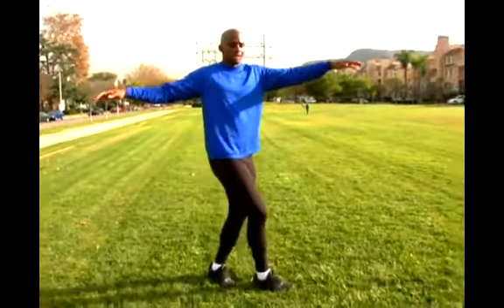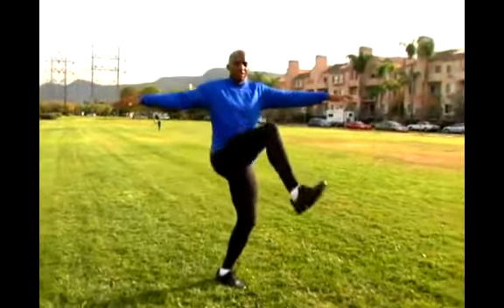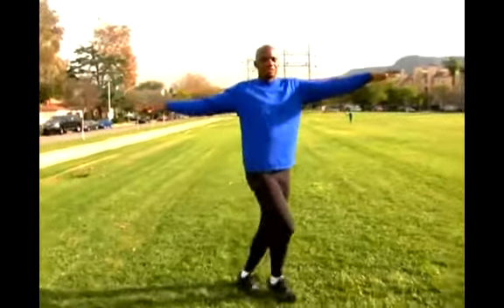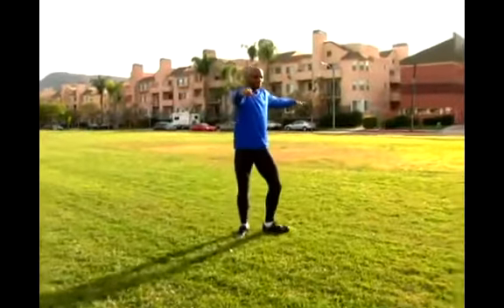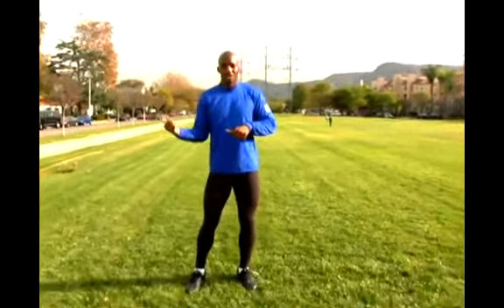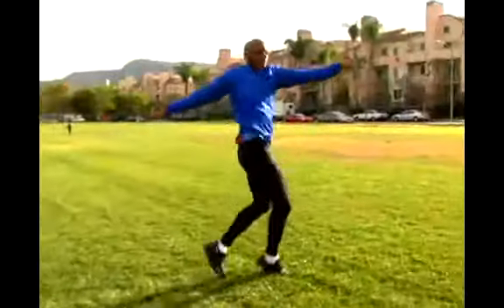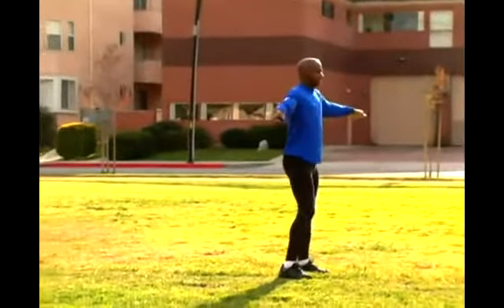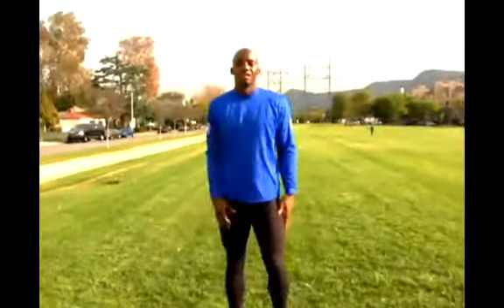The 'Karaoke' Track & Field Drill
The 'Karaoke' Track & Field Drill. Part of the series: Track & Field Drills. Learn some great tips on track and field drills like the 'karaoke' drill in this free sports events, stretching, and preparation video clip.